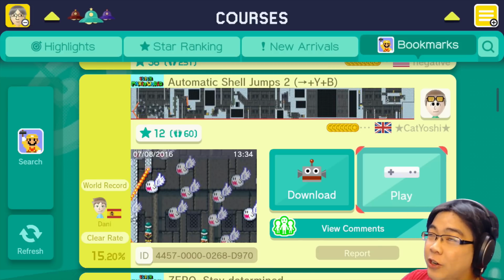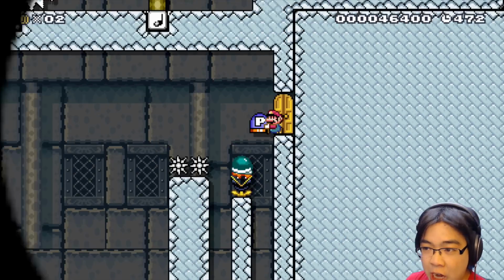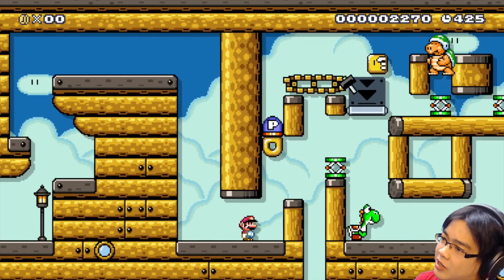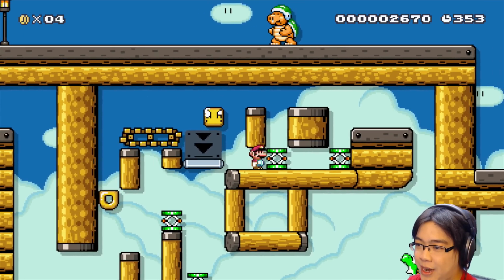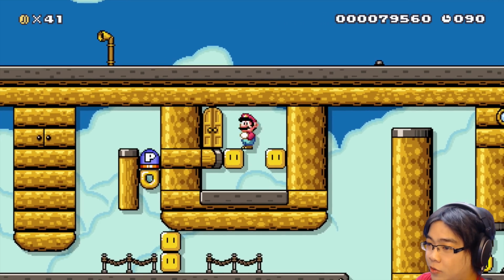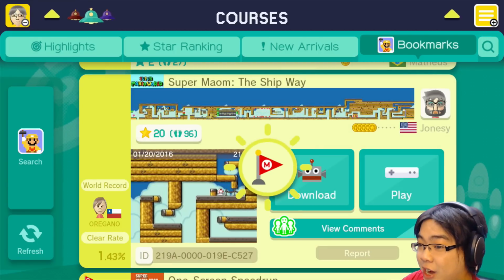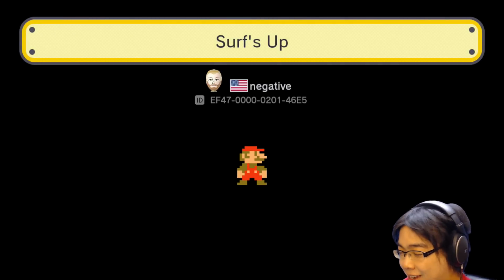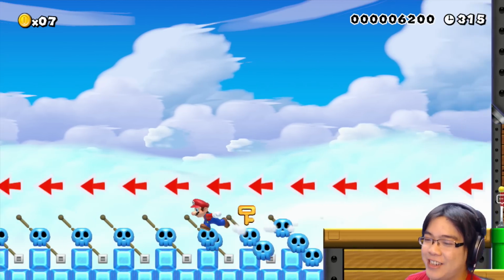SURF'S UP! | Super Mario Maker Part 119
How to submit a Super Mario Maker Level you want me to play!
3. Make sure to use the Hashtag
4. If you see me "Like" your tweet, your level has been added to my bookmarks!

- Zero Plays Super Mario Maker
- Zero Plays Undertale [True Pacifist]
- Zero Plays Five Nights at Freddy's 4
- Zero Plays Amnesia The Dark Descent

"Channel Absolute Zero Theme" by a friend.